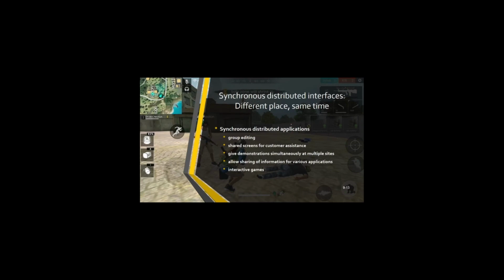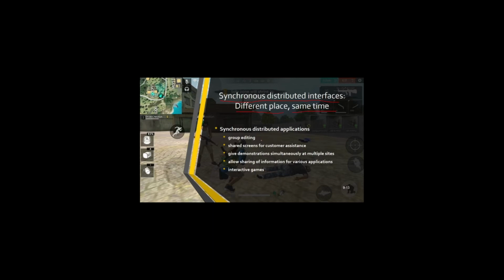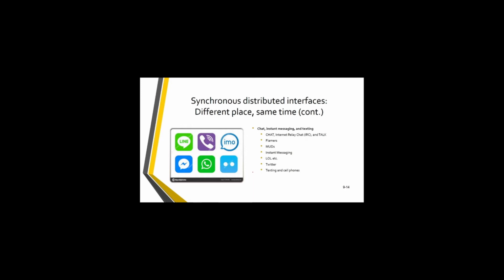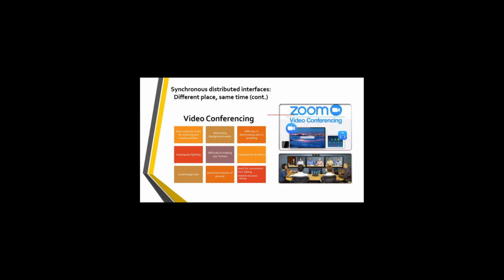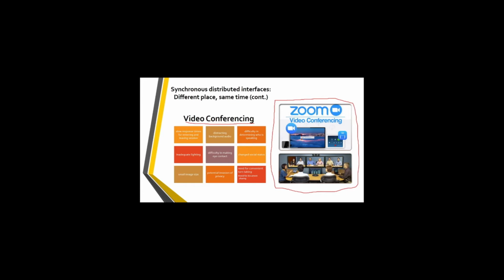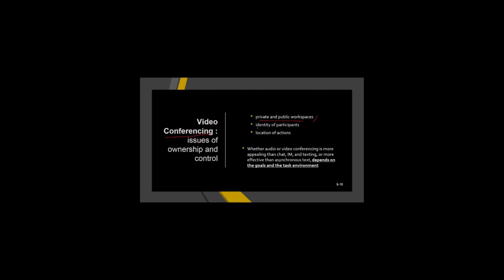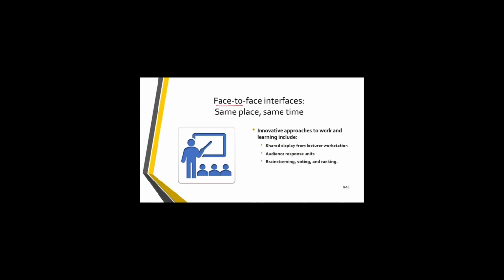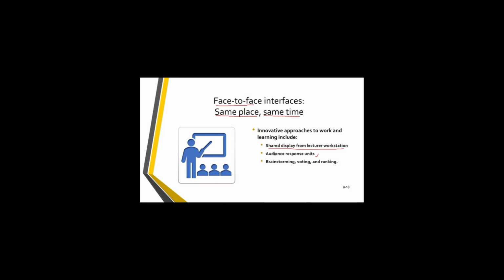[PART 2] Chapter 5 Module 2: Asynchronous & Synchronous Communication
[PART 2] BCS2173 - Human Computer Interaction. Chapter 5: Collaboration and Social Media Participation. Module 2: Asynchronous & Synchronous Communication

Faculty of Computing, Universiti Malaysia Pahang.